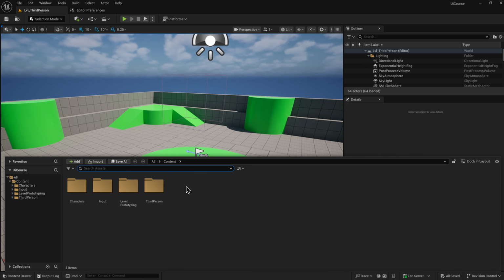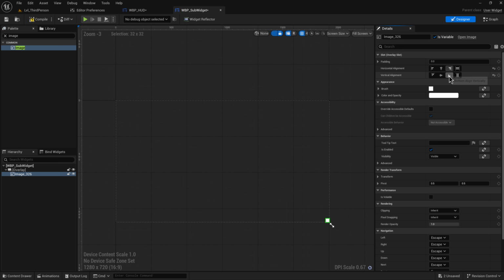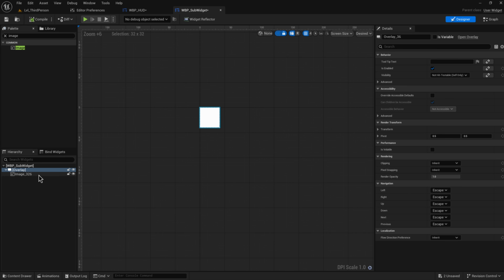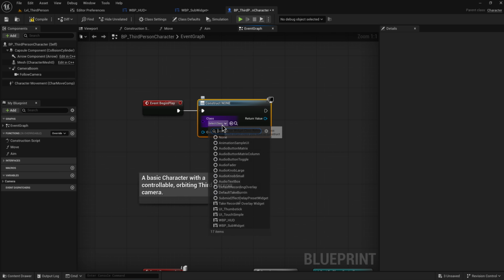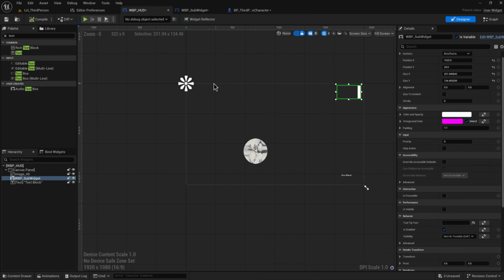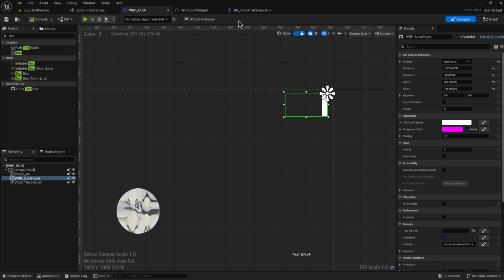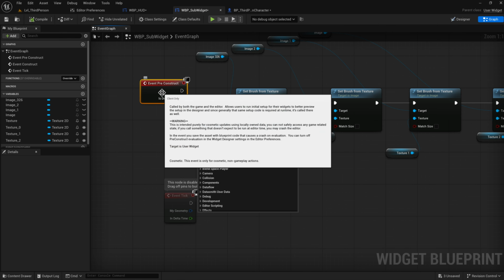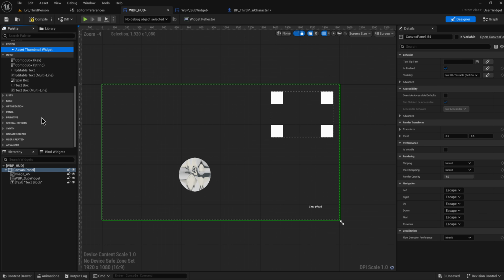Widget Blueprints EXPLAINED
Your game is going to need some UI, literally in any case! so, how can you use unreal's widget blueprint system to make responsive good UI for your game? that's what we'll be looking at in this series where i take you through the workings of all the relevant widget blueprint components!